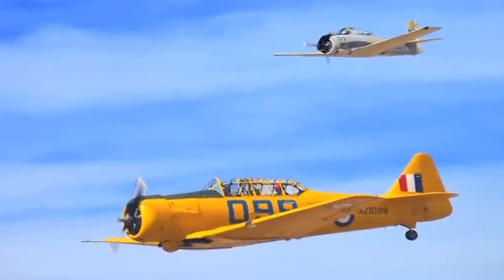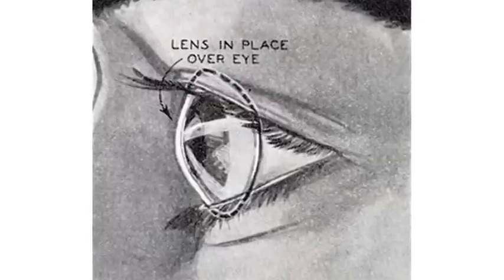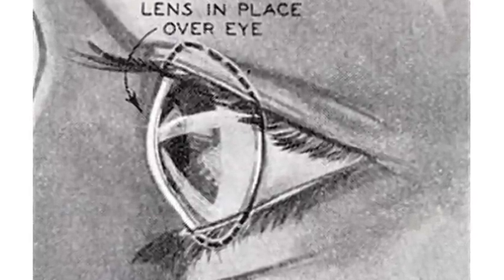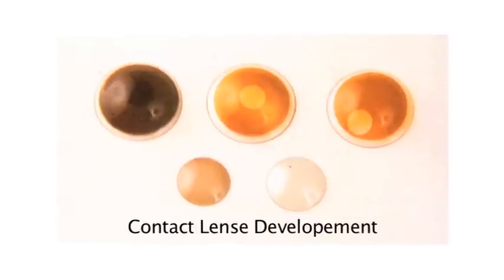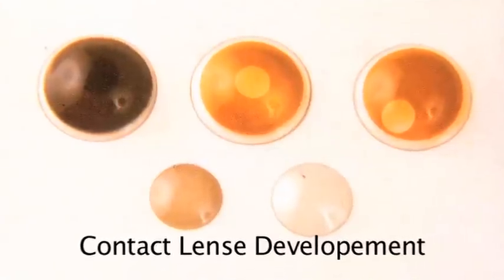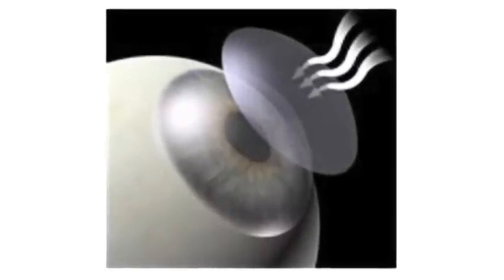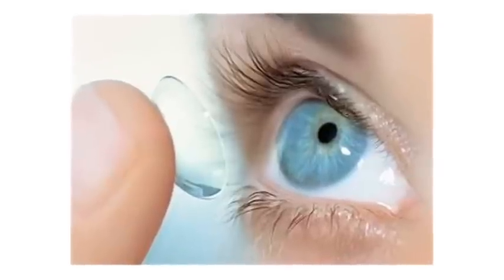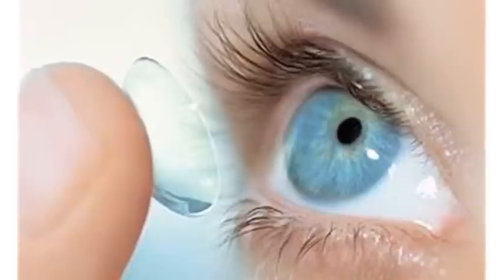Eye Care & Vision Problems : What Is the Process for Making Contact Lenses?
The process for making contact lenses depends on the type of lens being made. Soft contact lenses are generally the most popular, and they are made through an extrusion process with plastics and molds. Discover the history of contact lenses with information from an ophthalmologist in this free video on eye care and vision problems.